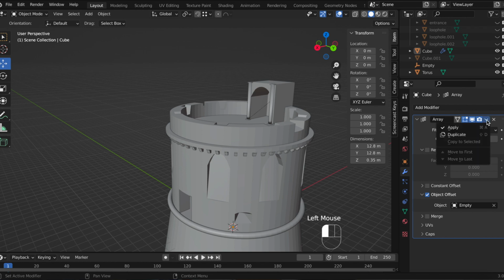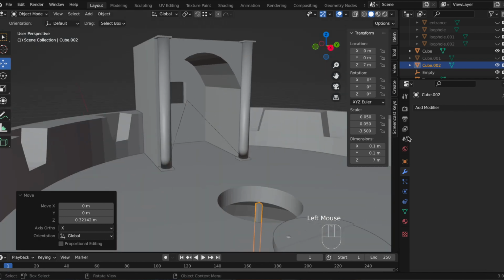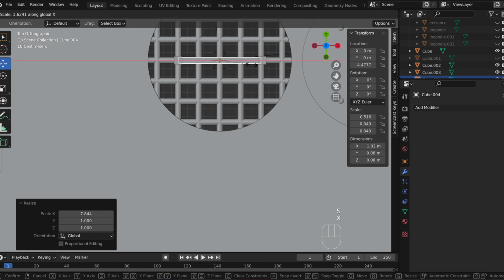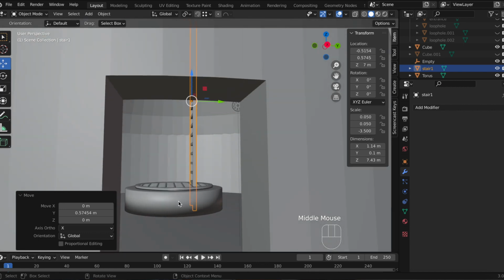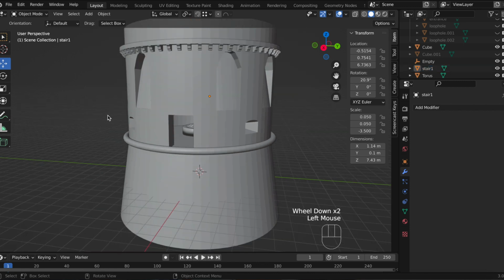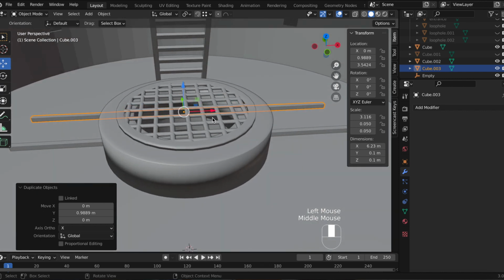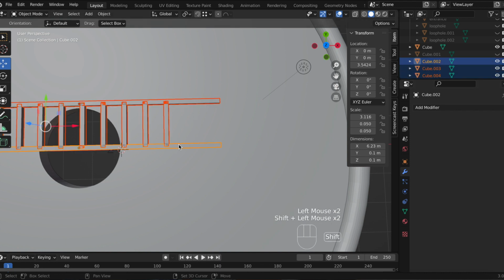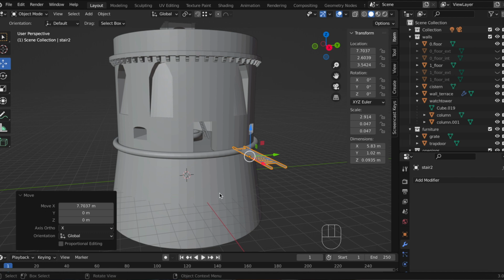22. The furniture pt 1 the ladders